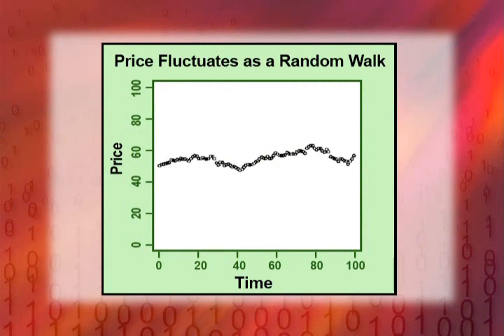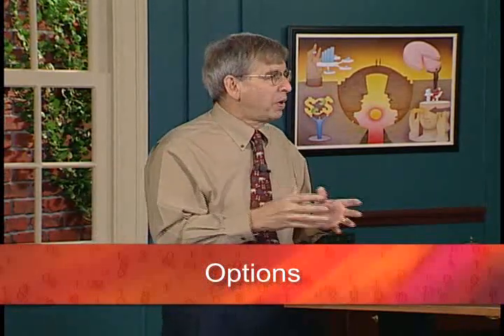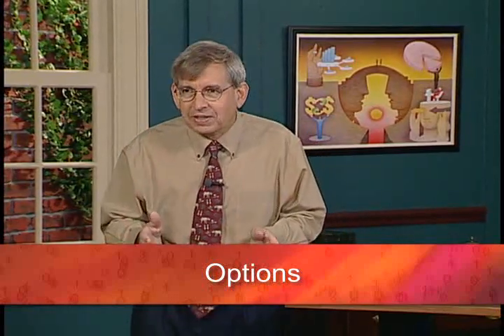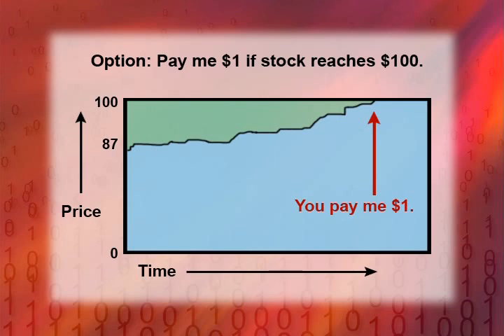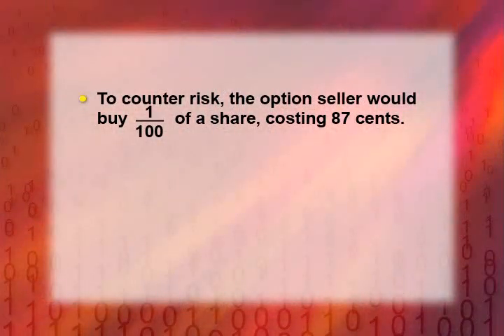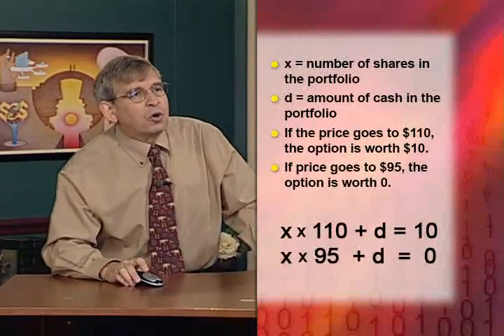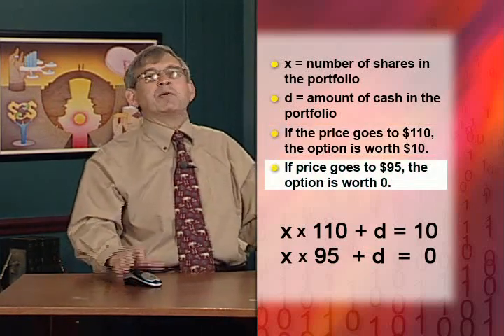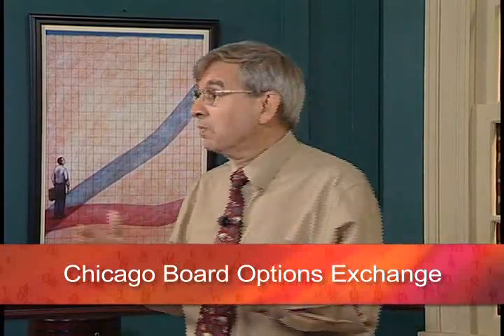07 Options and Our Financial Future